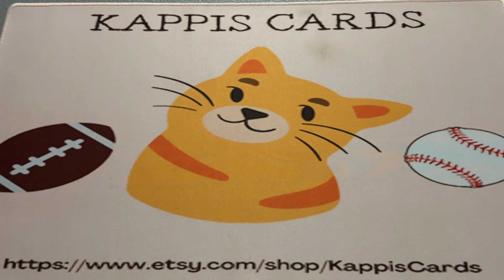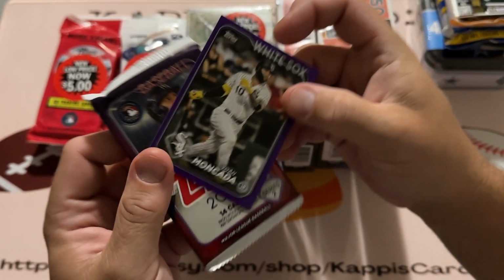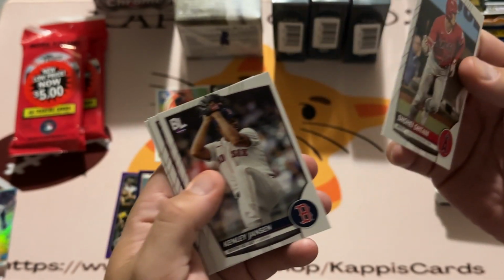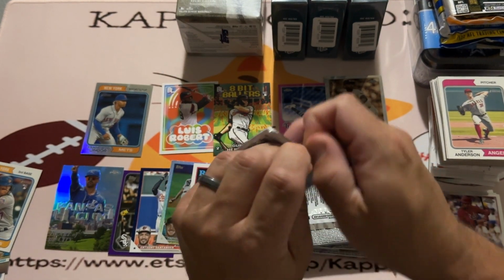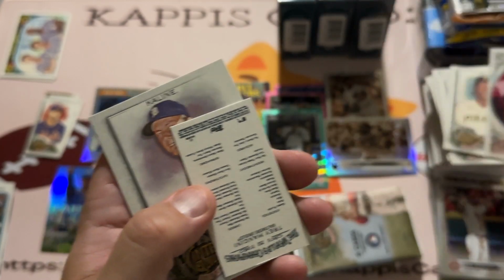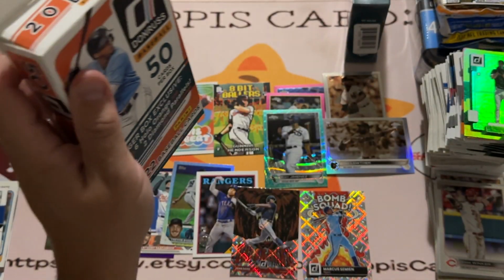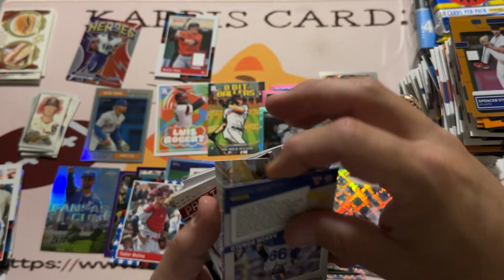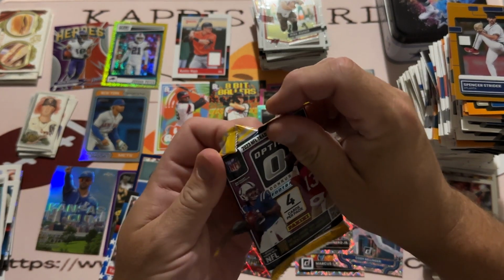Serial Numbered Cards & a Relic Card From a Random Baseball/Football Card Retail Road Trip Rip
Went on another road trip and stopped at a few Walmart, Target, and Meijer stores along the way, and amassed these packs and blaster boxes to rip. Was surprised to find an Optic football card tin with 2023 cards as well. Got a few serial numbered cards as well as a relic card! Lets see what i find.

Almost all of the cards from the rip will be mixed into new football and baseball card grab bag packs that will be available in our Etsy store very soon! The link is below to the shop as well as our other social media feeds where you can get product update and sale info!